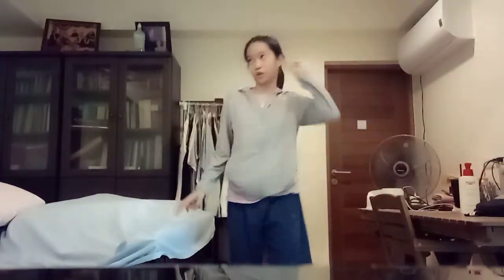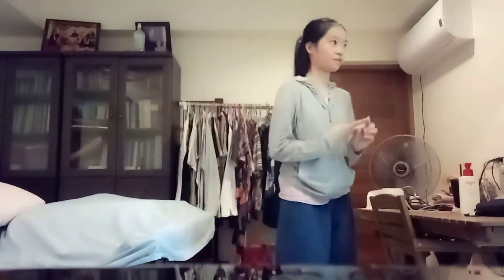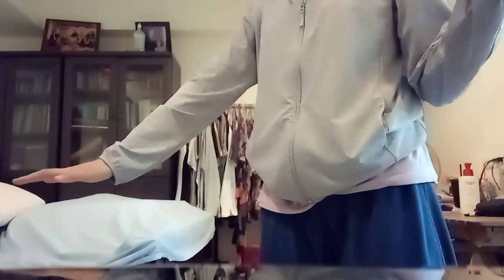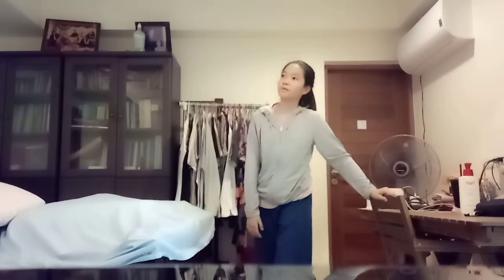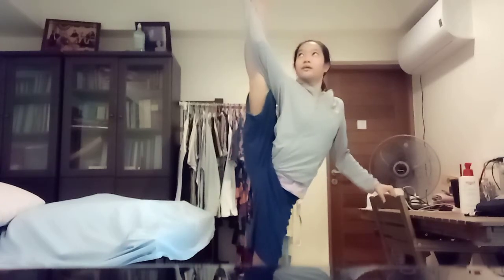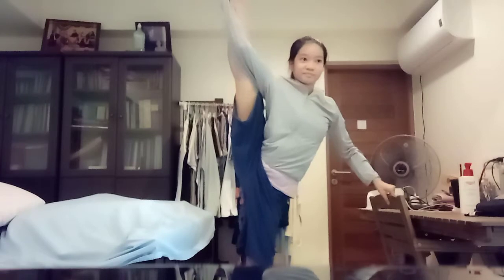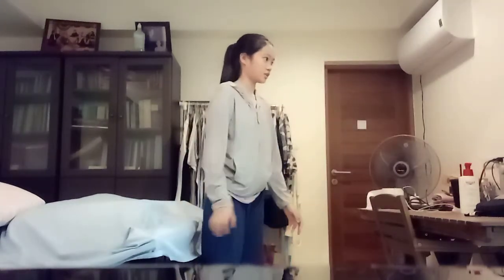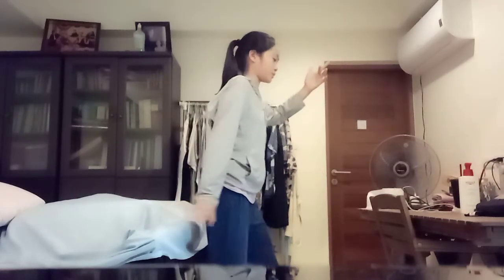Attempting to do a needle and bow and arrow! Part 1